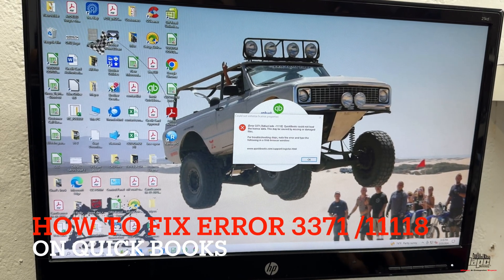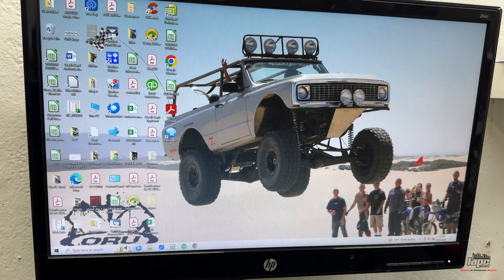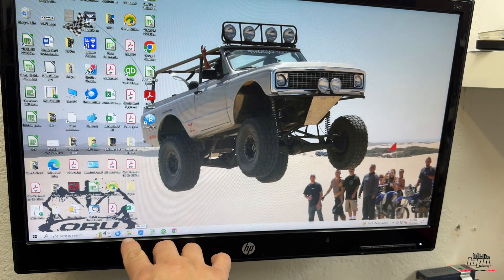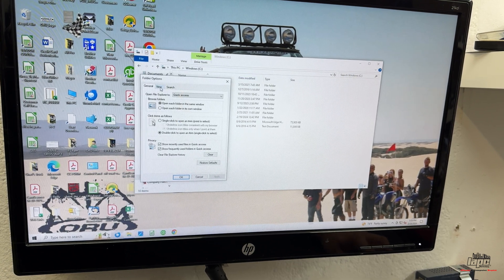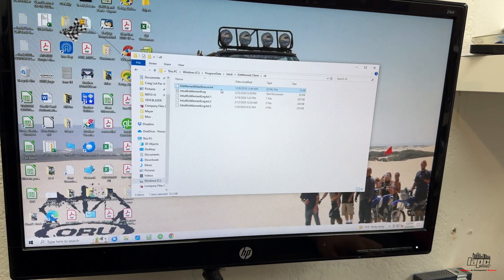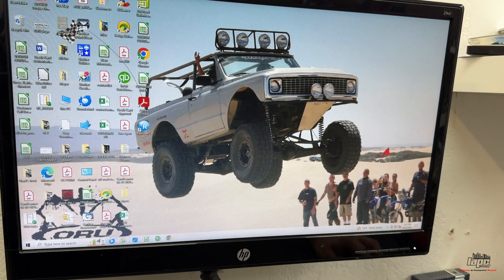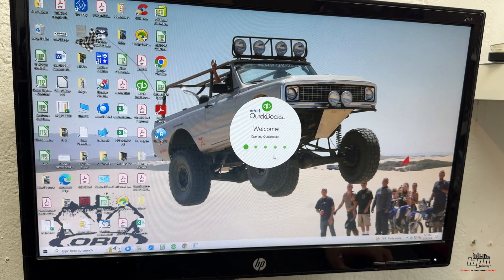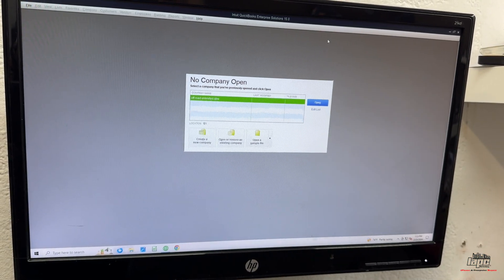How to Fix Quickbooks Error 3371 code 11118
How to Fix  Quickbooks Error 3371 code 11118, if you clone your drive or transfer quickbooks copy of the backup and you are experiencing this error, here is how to fix it.